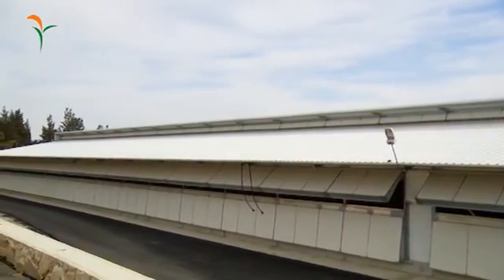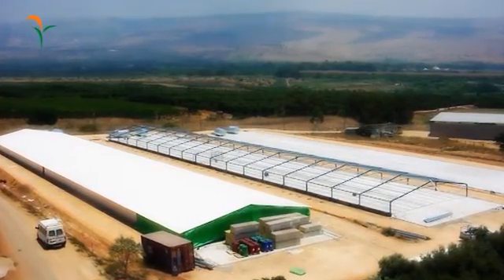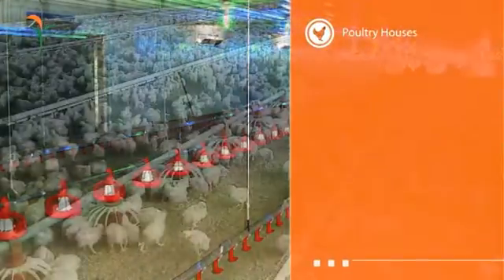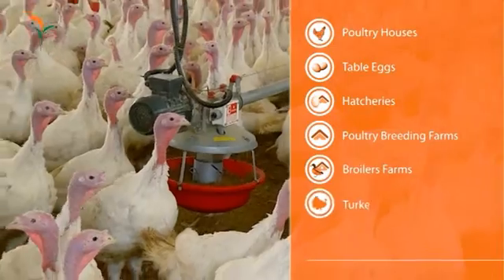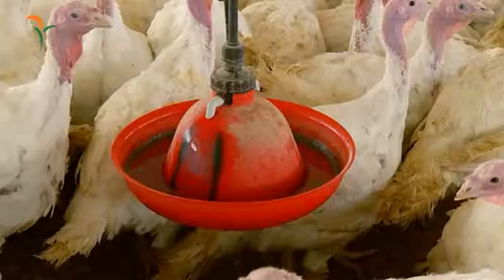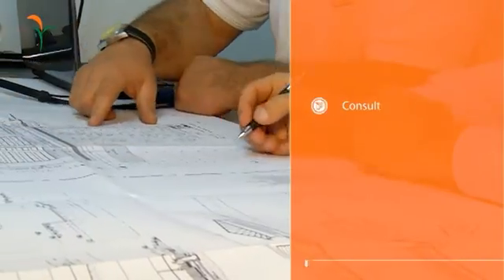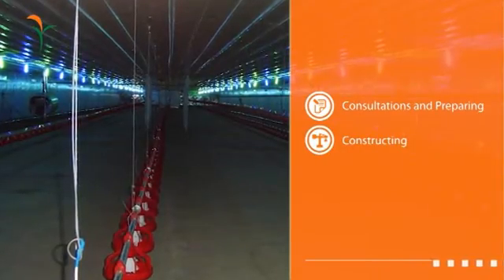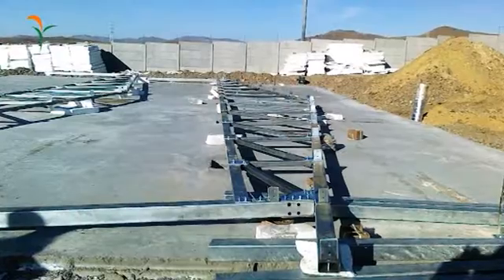Poultry Farms - Dagan Agricultural Automation Ltd.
index of content:

Over whole integration including feed milling plant, open field growing's, grain drying system & grains storage as well as computerized controlled climate control system.

Computer controlled Feeding & Drinking system for all types of birds (Broiler, Broiler Breeders, Layers, Layers Breeders and Turkeys).

Integrated growing farms for all types, per customer requirements including all accessories, hatcheries and slaughters.

A three stage establishment of a construction and building of a poultry housing. First stage – a concrete base as an infrastructure, second stage – a metal frame mechanical structure, a third stage – complete poultry "shell building".